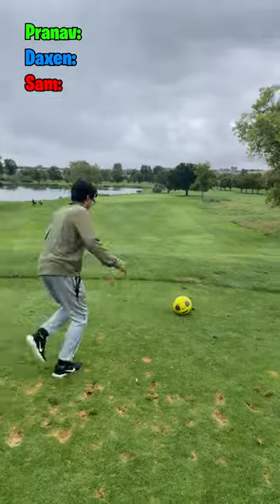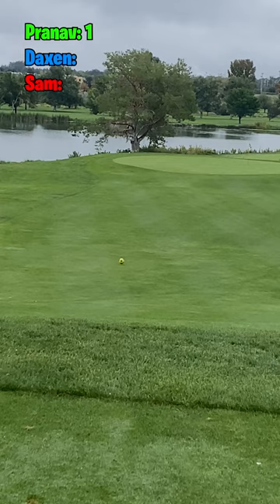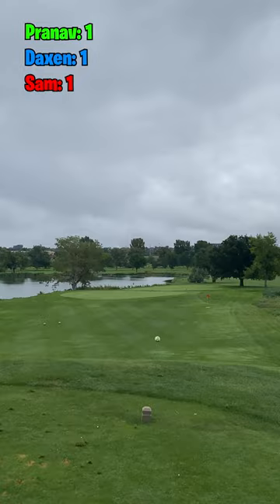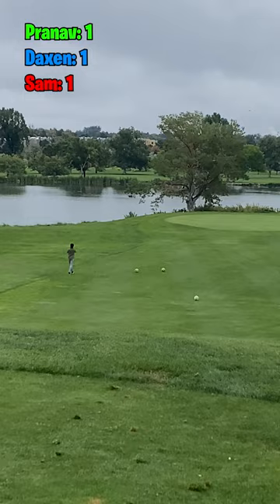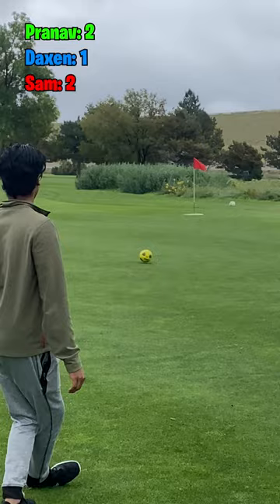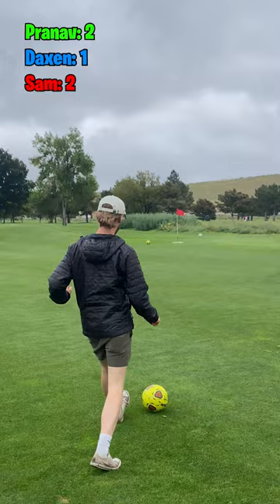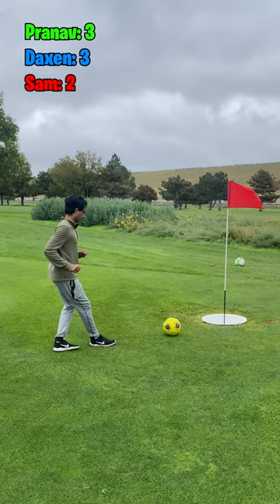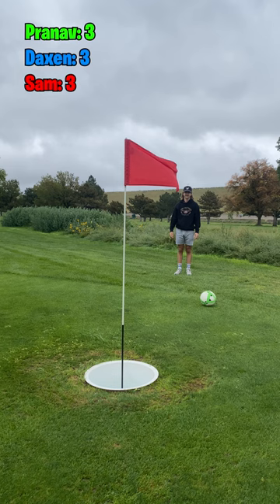FootGolf is AMAZING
Admittedly a bad performance by ya boy. I gotta get better at soccer QUICK!